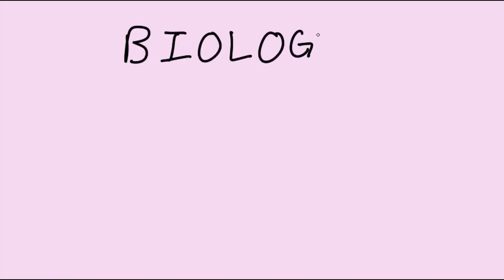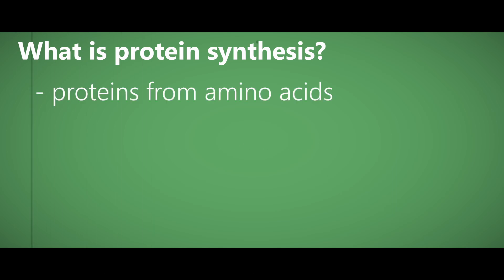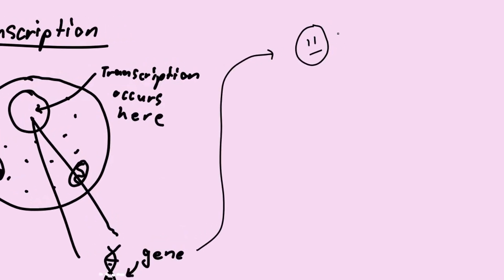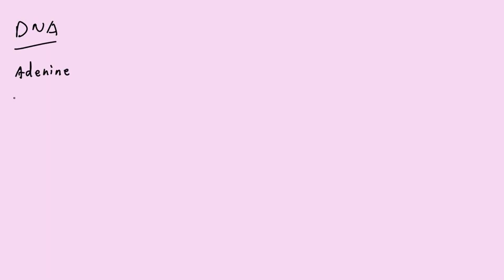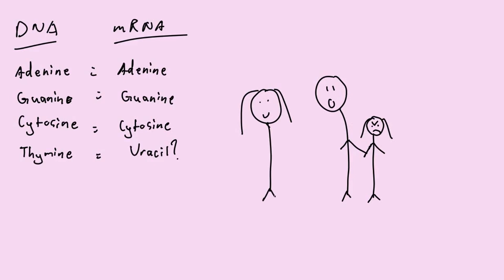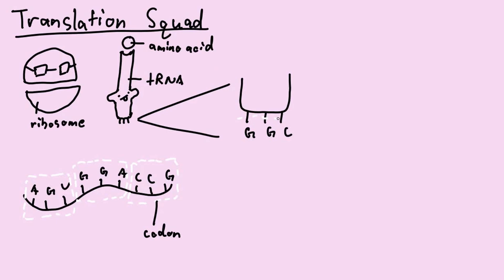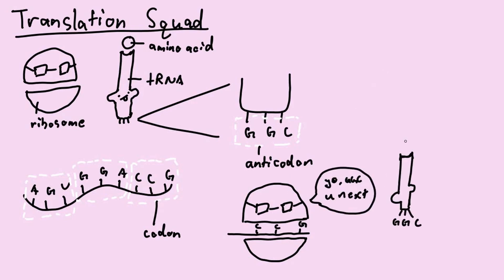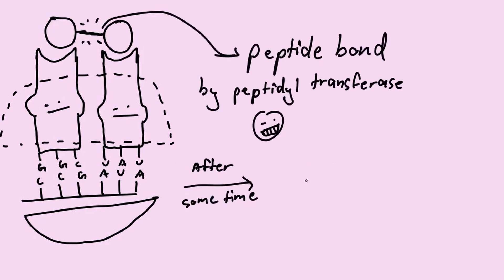PROTEIN SYNTHESIS (TRANSCRIPTION & TRANSLATION) IGCSE Revision - 5 minute Biology!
In this 2 and a half minute video I discuss the processes of transcription and translation in the synthesis of proteins.

a href=" by creativeart on Freepik href=" by jannoon028 on Freepik